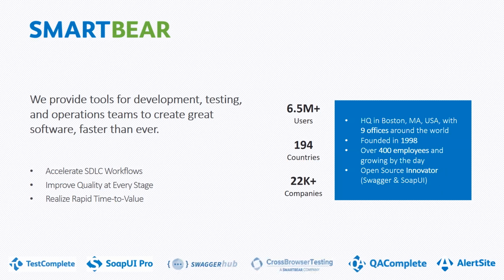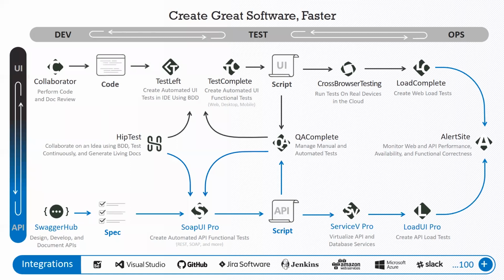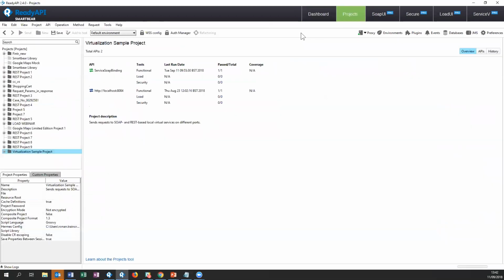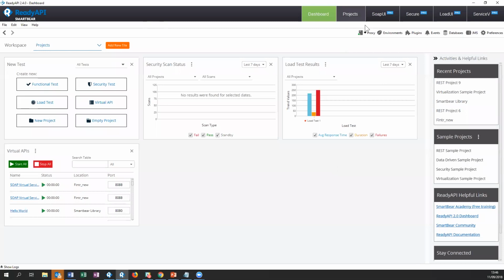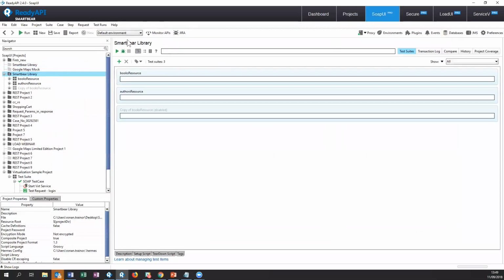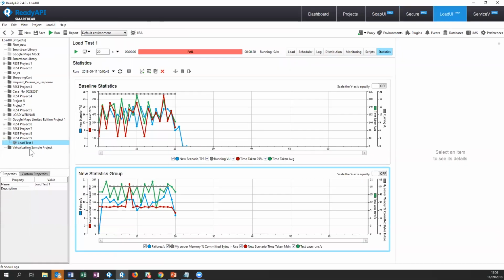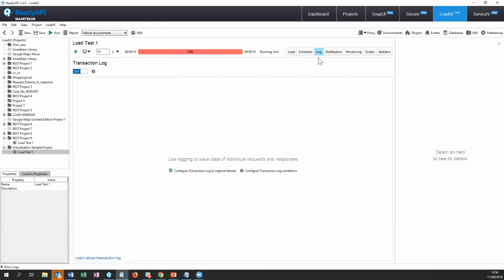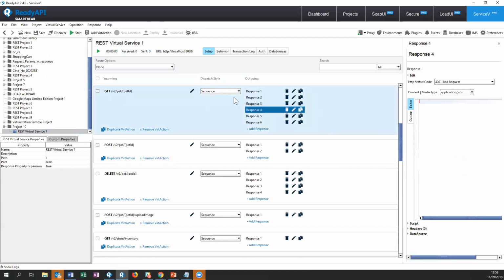API Testing at Telefonica